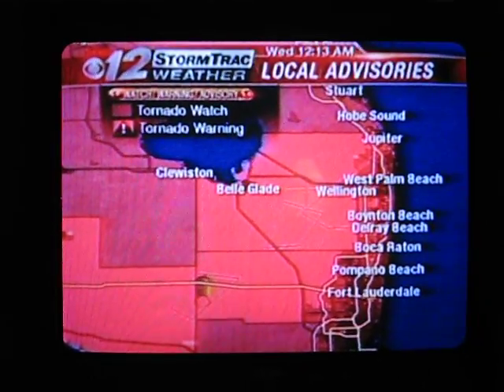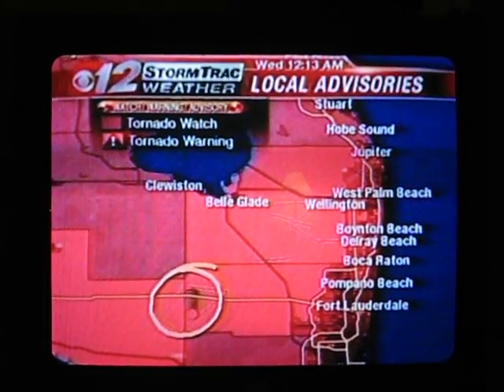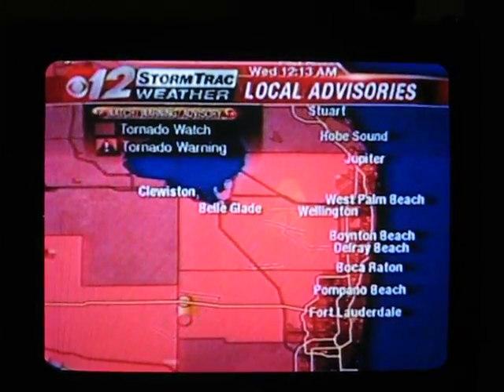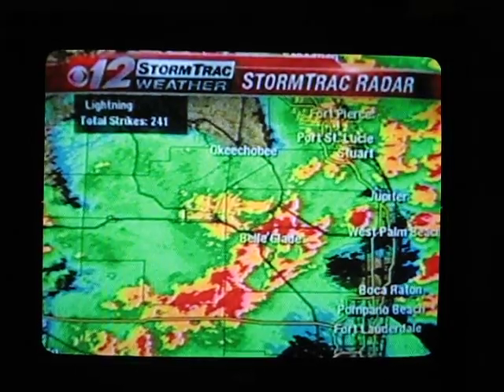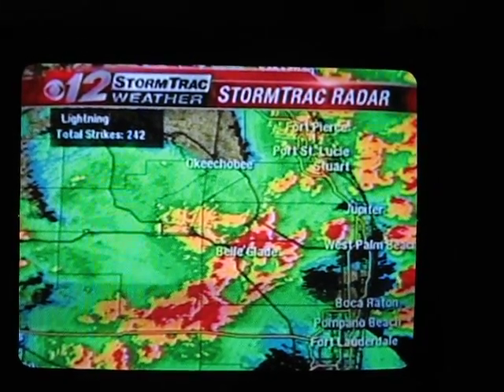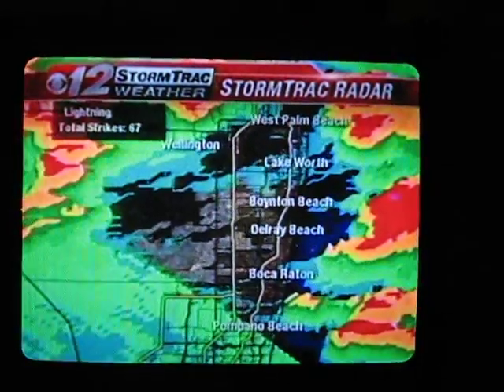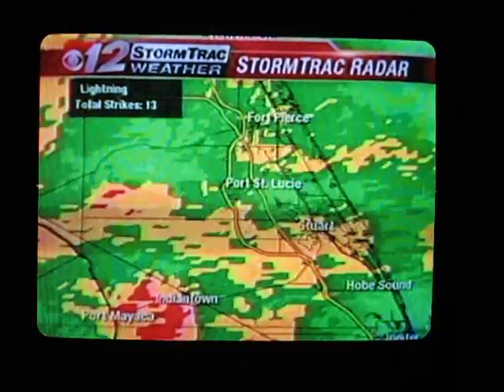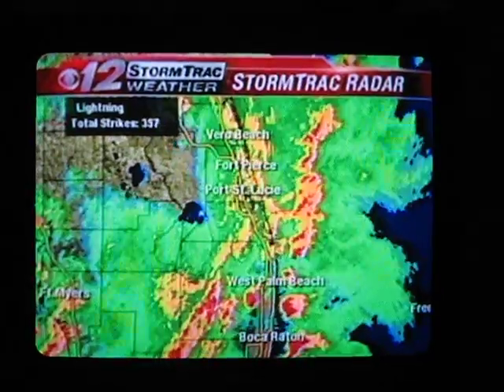Predpoved pocasi 12.2. Delray Beach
Prijemna predpoved pocasi :(